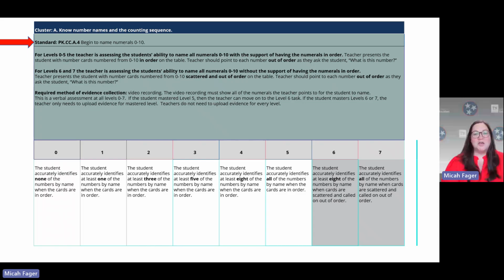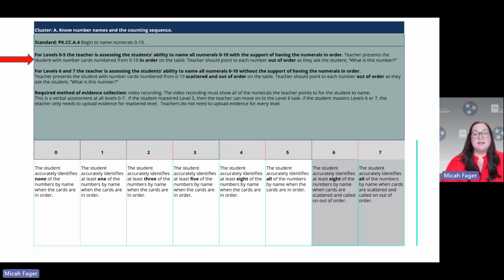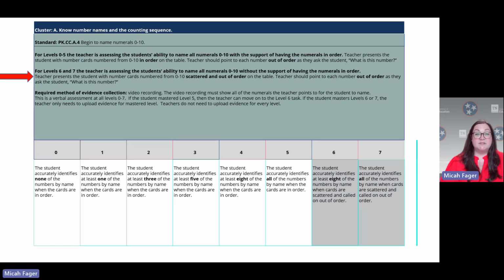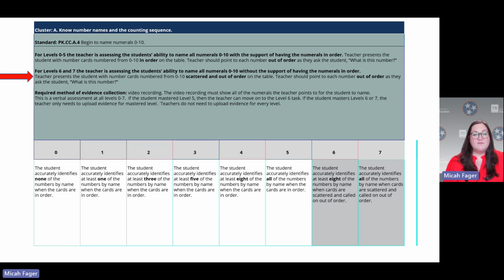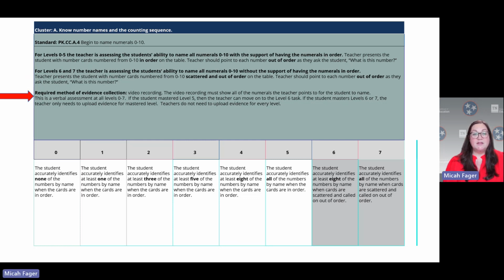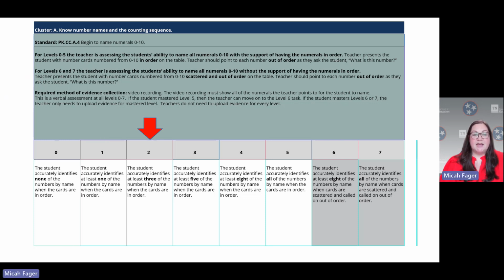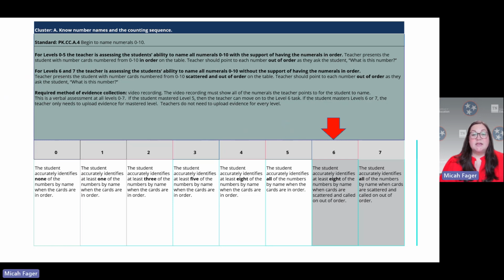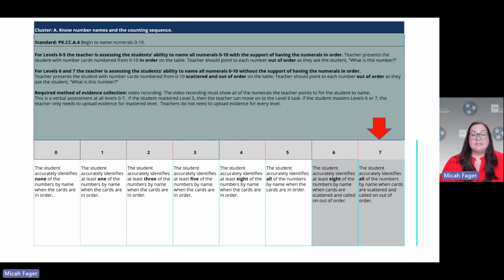PK CC A 4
This is the portfolio rubric guidance for standard PK.CC.A.4.